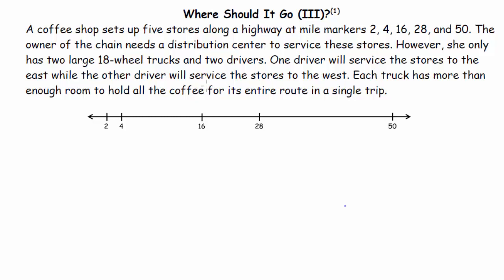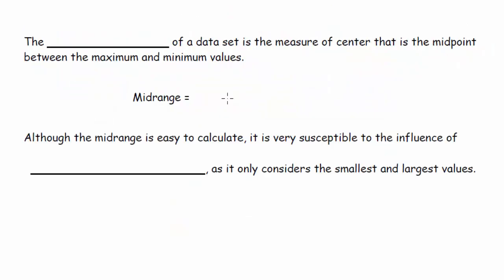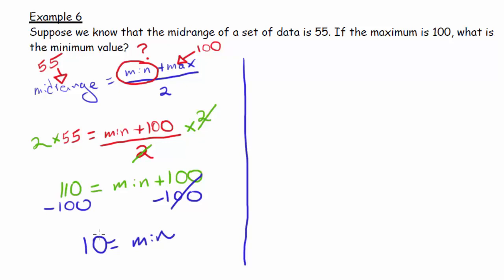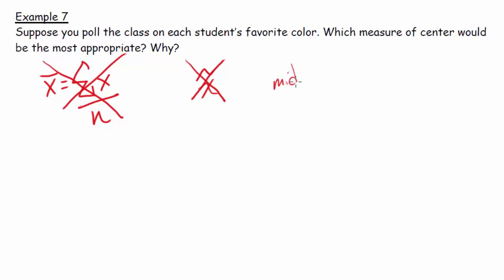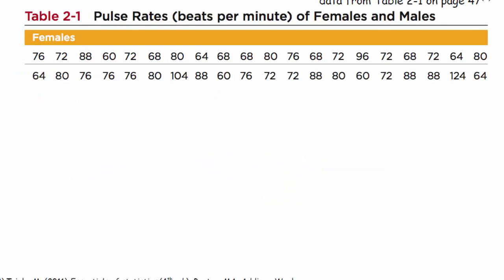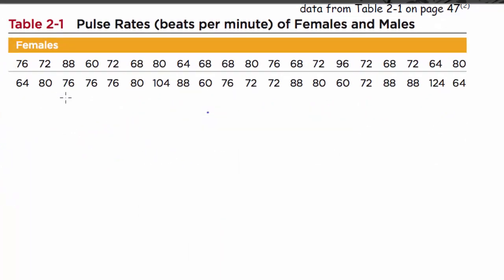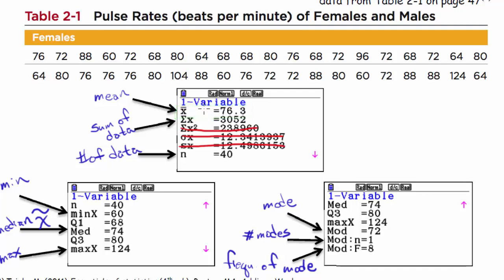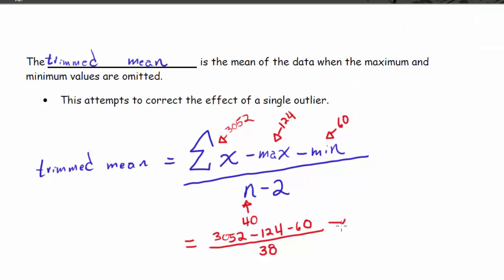MATH 112 Measures of Center: Part II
midrange, mode, and trimmed mean are addressed and 1-variable statistics for the Casio is described